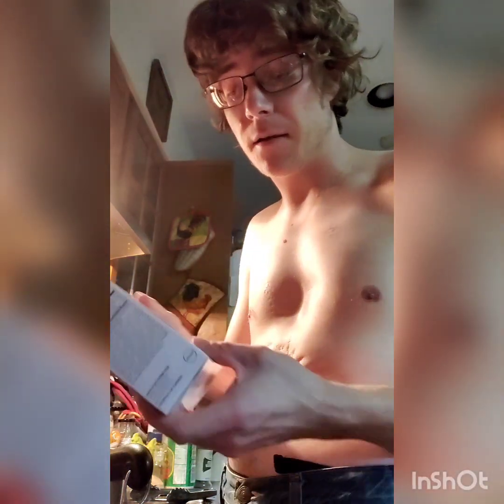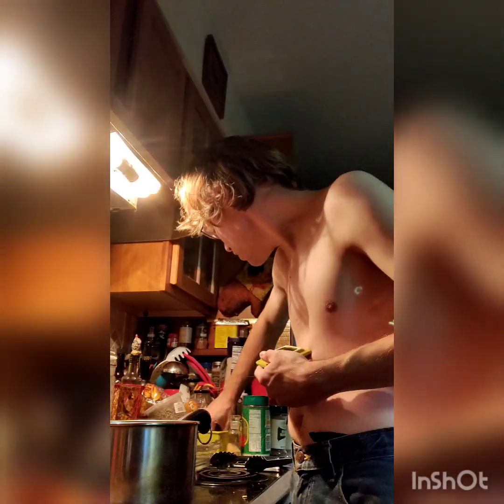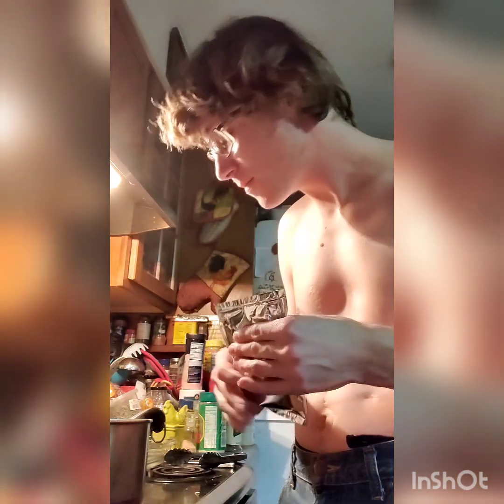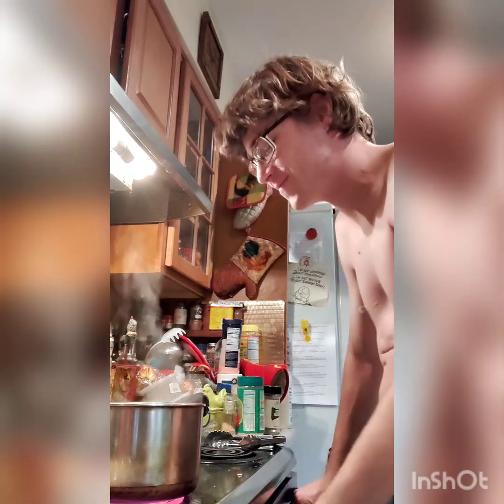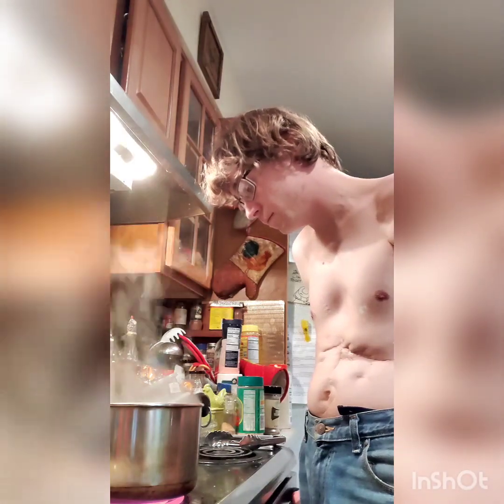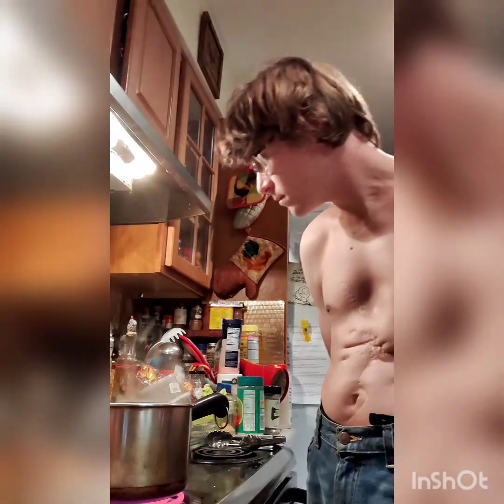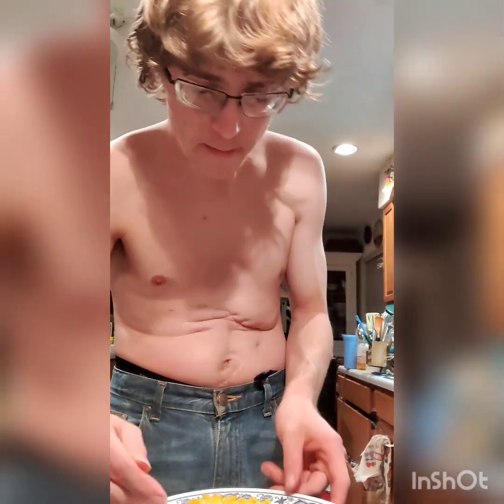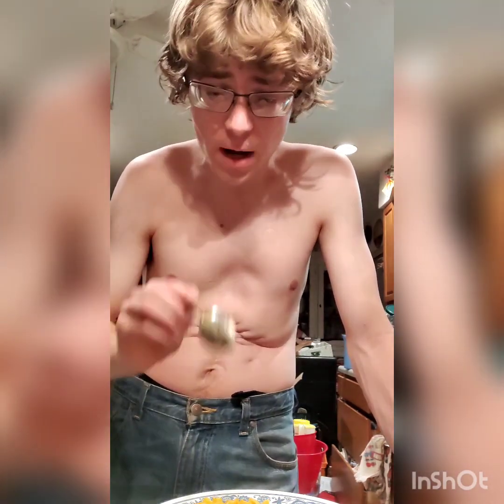The CDH WARRIOR presents The Shirtless Chef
Episode 2 Daiya Meatless Bac'n and Cheddar Style Deluxe Cheesy Mac